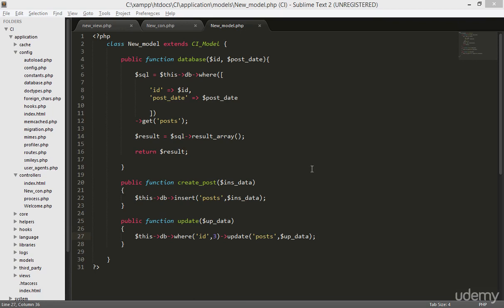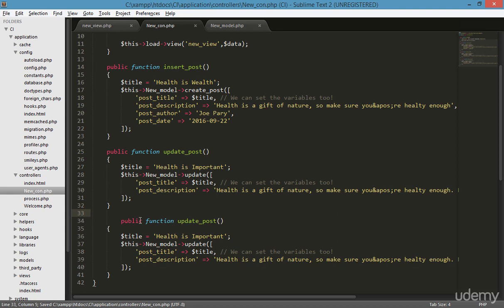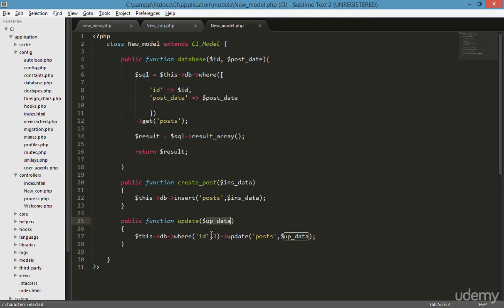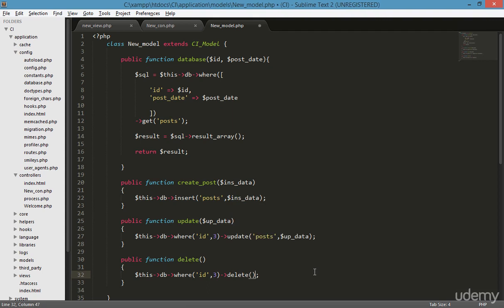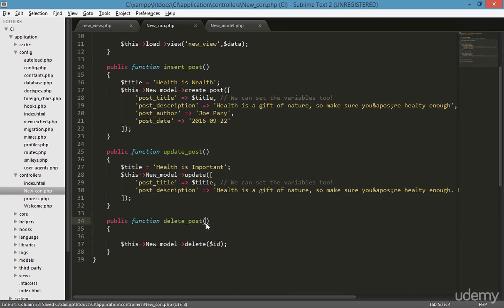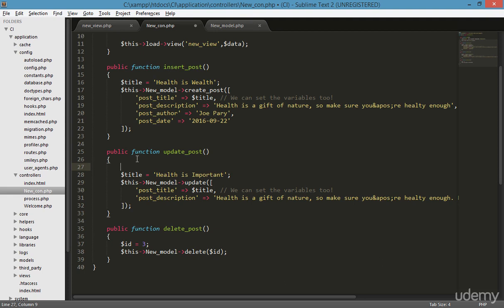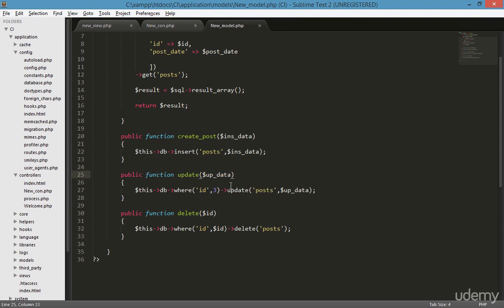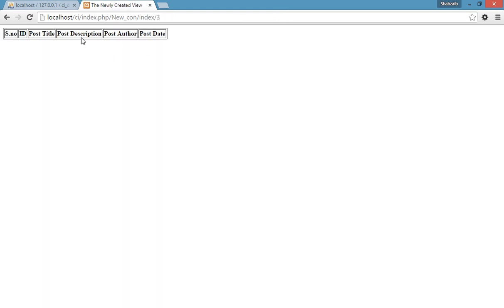PART17 Codeigniter Delete the Table Data/Record in Database (Fullcourse 2018) CODEIGNITER PHP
This is a full lectures tutorial on Codeigniter php MVC framework in which i will tell you what are Active Records  how to update Records/data from database Mysql 2018 Tutorial Full course 2018.

Trailer time is the home of blockbuster movies and trailers Hollywood,Bollywood ,Netflix,music and TV series and many more.We offer quality videos as trailer time.

PHP Web development course on codeigniter php MVC platform full course 2018 with Apache MySQL Server